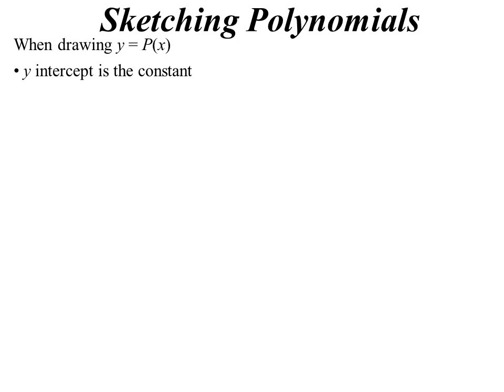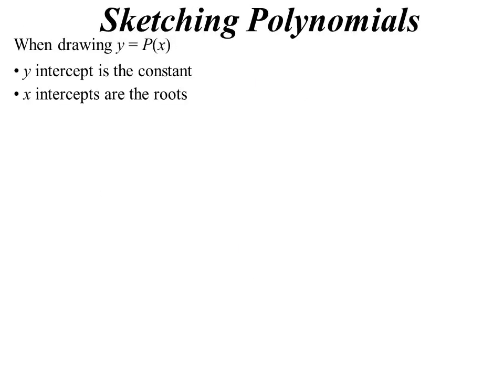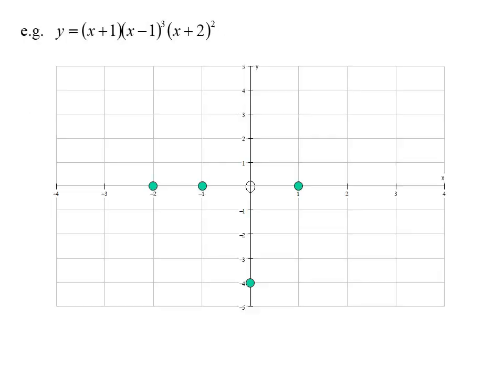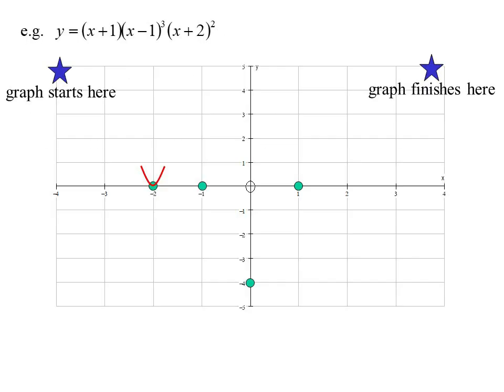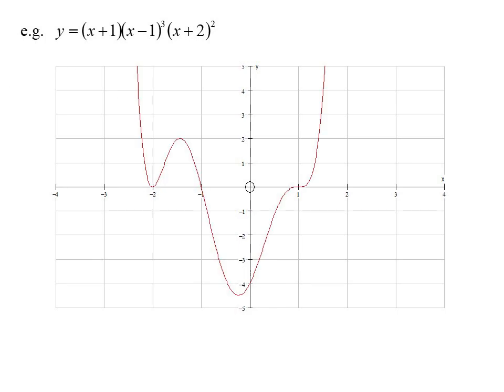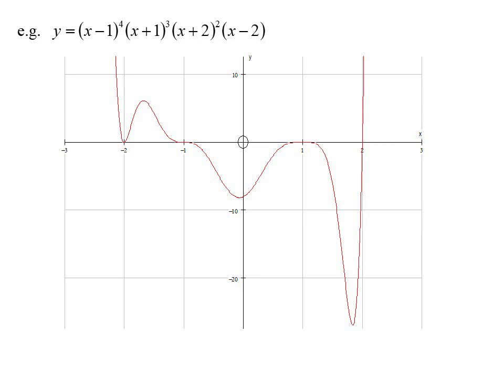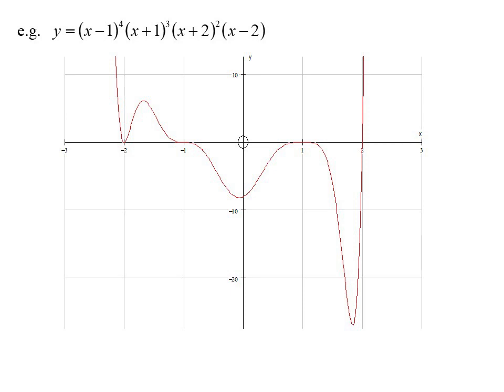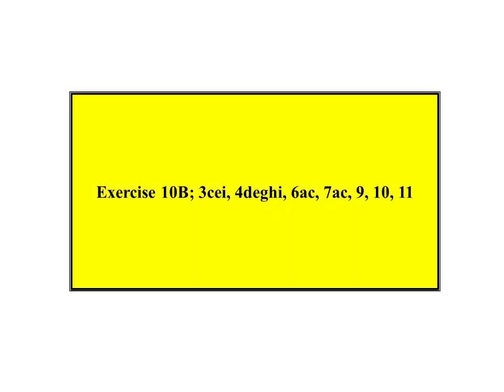11X1 T12 02 sketching polynomials 2024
Identifying the key features of a polynomial that will assist in the creation of a quick sketch of the function